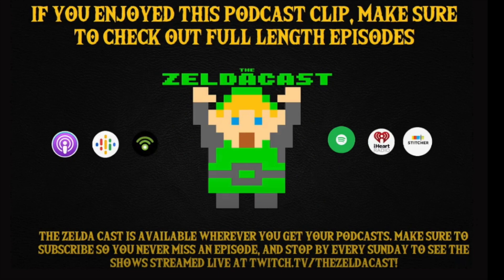Ranking Every Boss in Twilight Princess | The Zelda Cast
We’re kicking it old school this week… we’re dialing it back to 2006 to talk about Twilight Princess, and specifically: the bosses! We’re conducting a good ol’ fashioned boss ranking this week, and no Zelda game has a stronger selection of baddies than Link’s adventure through the Twilight Realm! From the fun-incarnate race against Stallord and the emotional confrontation with Blizzeta all the way to the epic sky battle versus Argorok to the amazing final confrontation against the Dark Lord Ganondorf, we’re going through each fight to determine which one comes out on top as the absolute best! As a bonus… we’re going to be covering the similarly awesome mini-bosses in a future ep too!

All this, PLUS we give some thoughts on the Nintendo Partner Direct and talk about the games we’re looking forward to! Come hang out with us!

We have tons of fun Zelda content coming up 💚

✰ Live episodes stream Sundays on Twitch. Come hang with us!

✰ We are on TikTok now! Come give us a follow :)

✰ Zelda Cast merch! Available on Etsy at the official Zelda Dungeon store